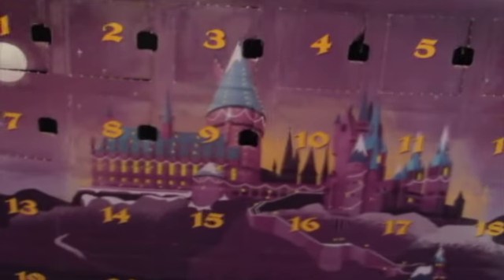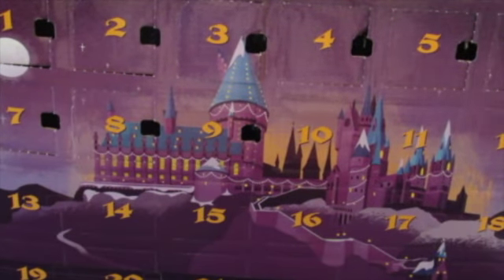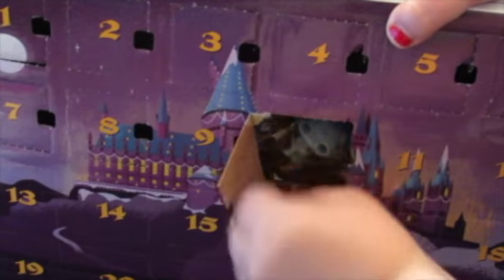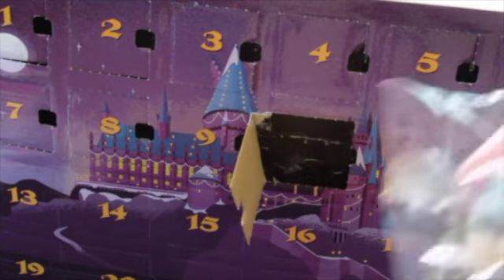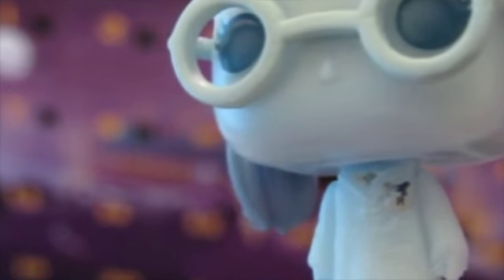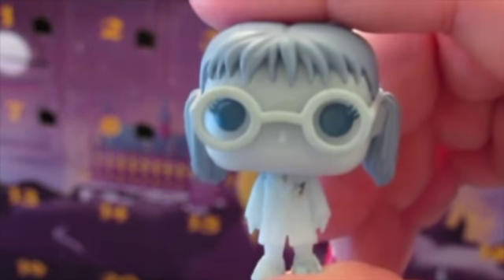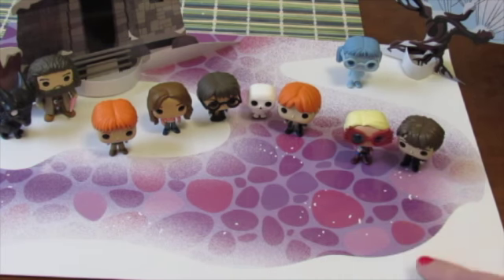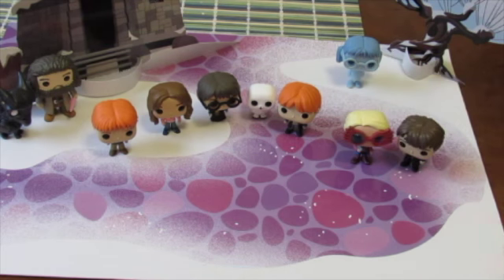Harry Potter Advent Calendar Christmas Day Ten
I hope you enjoyed day Ten. These are so so much fun to do, also if you a harry potter fan like me give this video a thumbs up and hit that subscribe button for me It would mean the world to me, also check all my listed social media links to know when I am planning on uploading.

Cvanamerongen and cvanamerongen